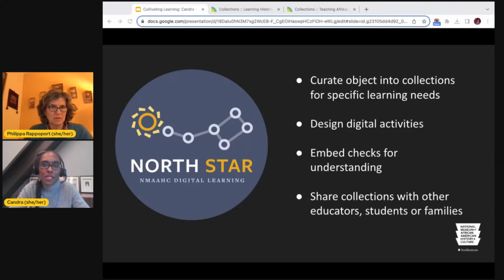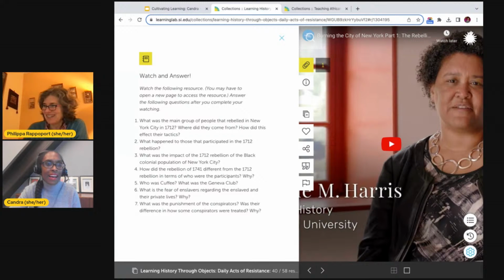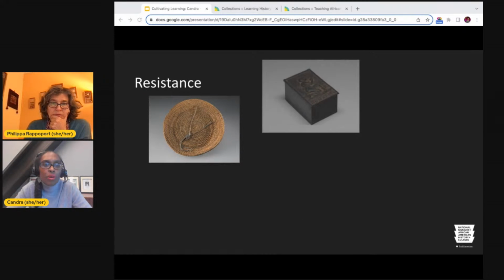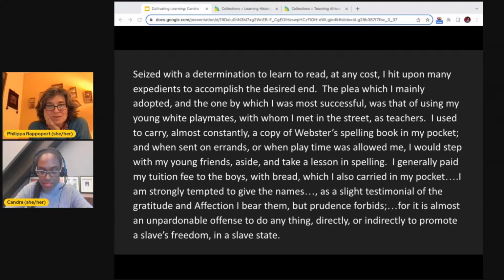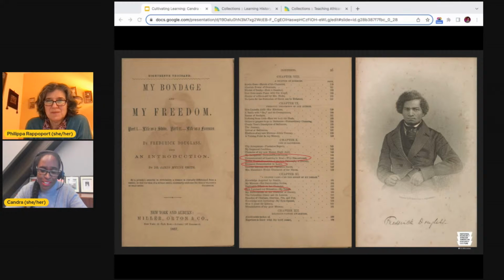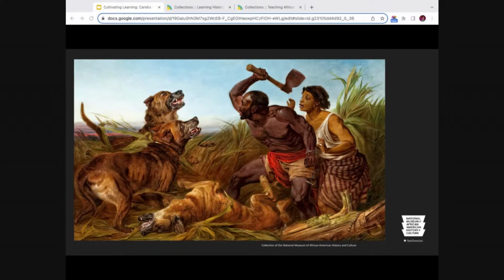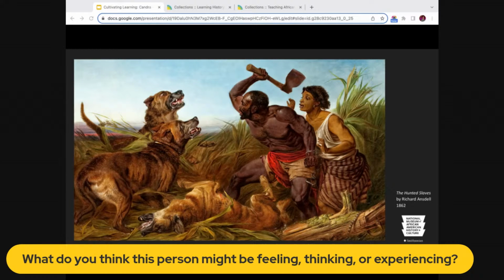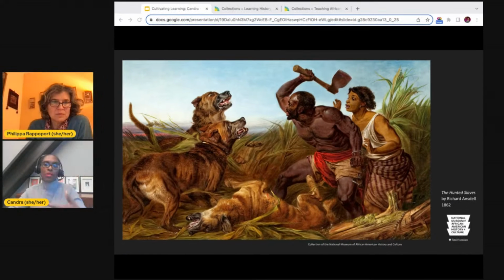Teaching African American History: Acts of Resistance | Cultivating Learning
Join educators from the National Museum of African American History and Culture to explore an expanding set of free digital materials on African American history, “North Star: A Digital Journey.”  Designed for grades 6–12, the set features stories and throughlines from the museum’s permanent exhibitions. Using images, documents, videos, and checks for understanding, students and their adults can investigate and think critically about history.

In this session, we’ll focus on individual and community resistance.  You’ll gain content knowledge applicable to teaching about slavery in the U.S. context as well as familiarity with the free online resources of “North Star: A Digital Journey.”

00:00 Welcome
03:58 Session Agenda
04:26 Opening Question and Introduction
13:14 Introduction to North Star
22:27 Historical Context
28:54 Exploring Historical Evidence: Activity Introduction
29:37 Exploring Historical Evidence with Documents
37:08 Exploring Historical Evidence with Artwork, Part 1: Looking 10x2
44:00 Exploring Historical Evidence with Artwork, Part 2: Step In, Step Out, Step Back
56:01 Exploring Historical Evidence: Reflection
59:35 Conclusion

This interactive webinar is part of “Cultivating Learning,” a professional development webinar series focusing on techniques to use digital museum resources for learning. Check out “Cultivating Learning” and other Smithsonian Learning Lab webinars